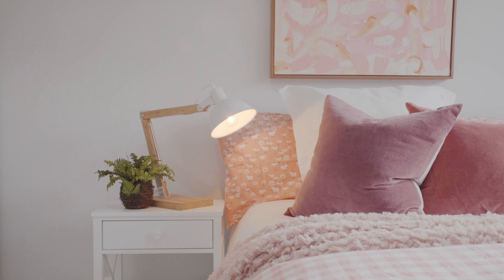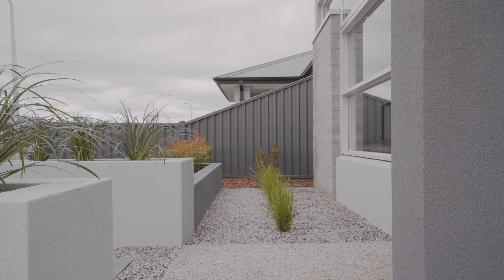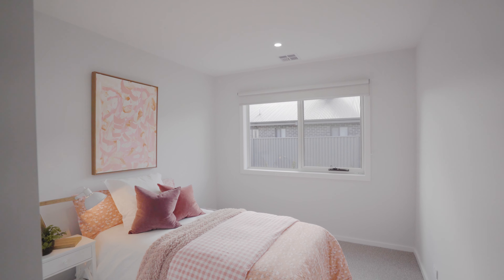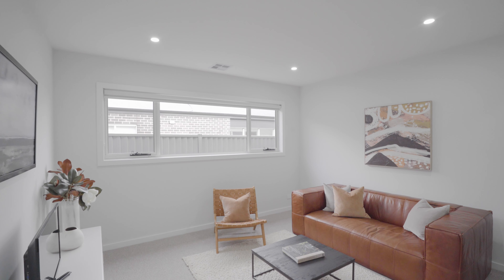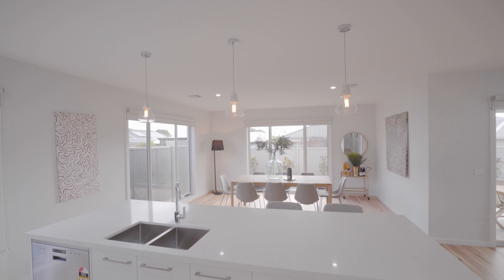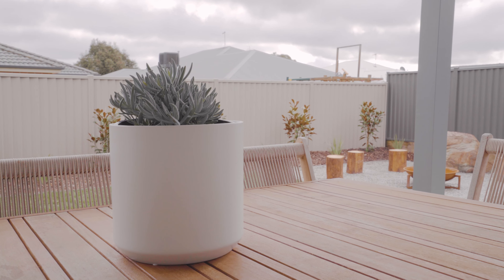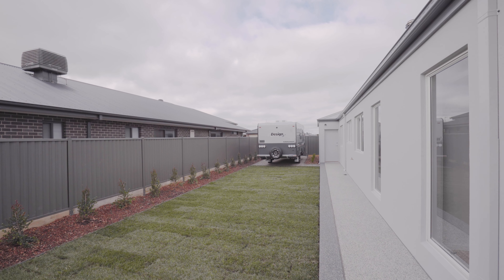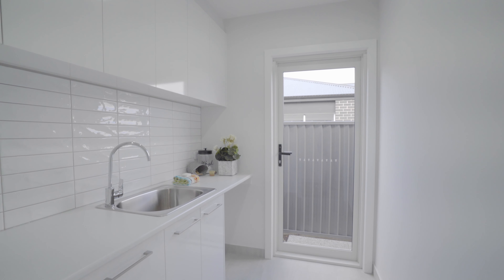14 Mary Drive, Alfredton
Simply Stunning In All Aspects
This stunning family home is sure to impress upon immediate entry, showcasing modern, sophisticated living. Situated on a generous sized allotment of 630m² (approx) & located in the exclusive Alfredton Central estate, the location & property on offer is of the highest standards & is sure to amaze.